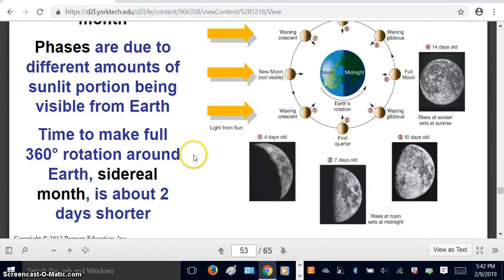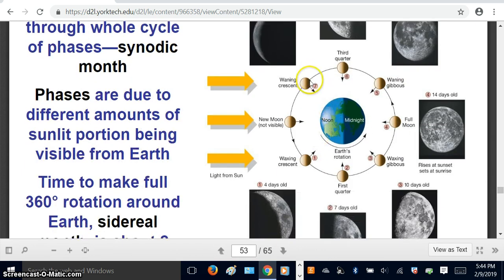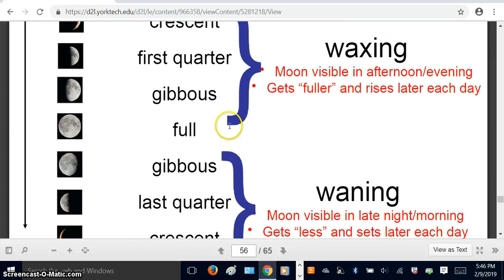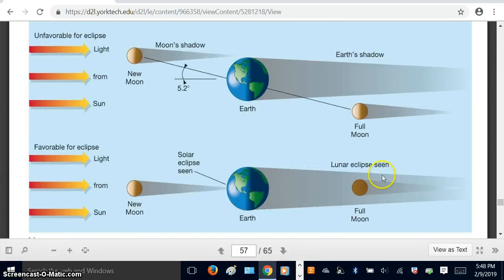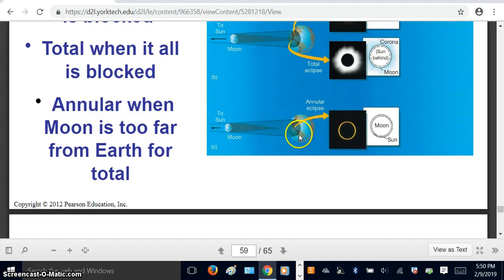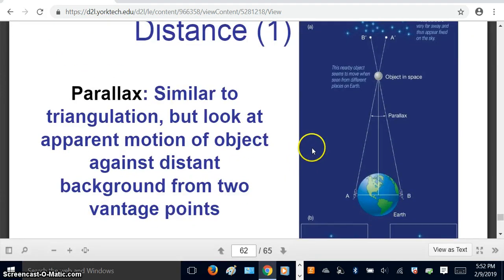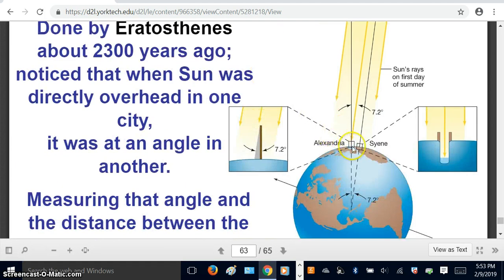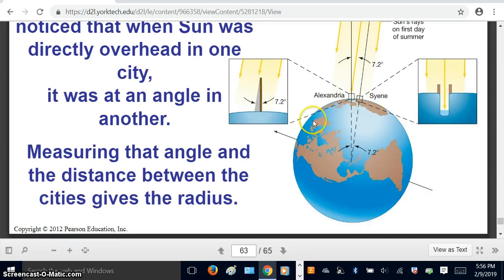Astr101 Ch1 partE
TCTC Ast101